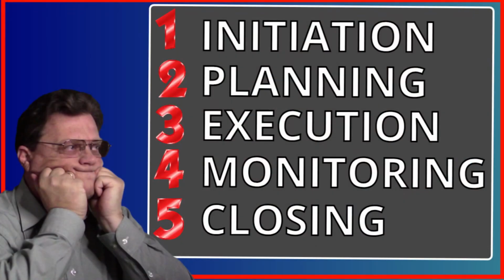5 Phases of Project Management - Engineering Online PDH Courses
Discover the 5 Phases (Stages) of Project Management that help you to be a better Project Engineer, Project Manager, or Engineering Management. Just by being aware of these phases will help you to better manage your projects! Get on the right path to growing your managing career. If you want to be a Engineer, Project Engineer or Project Manager (Engineering Manager) you must learn to manage your projects.  What are the 5 stakes? The 5th phase will surprise you!

What are you doing right now to grow you company? Use these stages and phases to better manage your projects starting today. Prepare yourself now to be an effective Project Engineer or Project Manager. Your skills to inspire your team to accomplishing the company's goals will be extremely important. Engineering Online PDH Courses

📱 EARN CONTINUING EDUCATION UNITS AT ENGINEERING PDH COURSES ⏰ Learn more about the business of engineering through the techniques and strategies discussed in the online courses. Strategies that will grow your company and increase your profits this year!  🎯 Learn the business of engineering!

        We have worked with several other Project Management online software free and paid
        versions, and have found ClickUp has answered all of our needs.

As a Professional Engineer we need Professional Development Hours (PDH) and Continue Education Units (CEU) Project Management for beginners *** Engineering Online PDH Courses *** Project Management

(Video) This video discusses the 5 phases of Project Management for Project Engineers and Project Managers. Knowing these stages are needed to be an effective Project Engineer and Project Manager:

Timeline
0:00 Introduction
0:38 Project Initiation
1:29 Project Planning
3:10 Project Execution
4:22 Project Monitoring
5:01 Project Closing
6:35 Summary

SPECIAL FREE OFFER ⏰ Free Engineering Business Audit Checklist to grow a very successful engineering company this year! 📷 Download the new "Engineering Business Audit Checklist" here:

QUESTION — What videos would you like for us to make on this channel? Leave a comment on the video to let us know.

As per and unless otherwise permitted under the United States Copyright Act, no part of the content of this video or any video published under HAUNTEC PLLC, ENGINEERING PDH COURSES, ENGINEERING BUSINESS, Joe Alvin Haun, and other encompassed entities, shall be stored, copied, recreated, republished, or transported.  Prior express written permission by HAUNTEC PLLC, ENGINEERING PDH COURSES, ENGINEERING BUSINESS or Joe Alvin Haun is required for any use of this video not permitted under the United States Copyright Act.

The advice, guidance, and principles outlined in all content produced by HAUNTEC PLLC, ENGINEERING PDH COURSES, ENGINEERING BUSINESS, Joe Alvin Haun, and other encompassed entities are not guaranteed to be appropriate for your unique situation or business. We recommend that as a consumer, you exercise your due diligence and research any and all strategies recommended to you before adopting them in your own business.